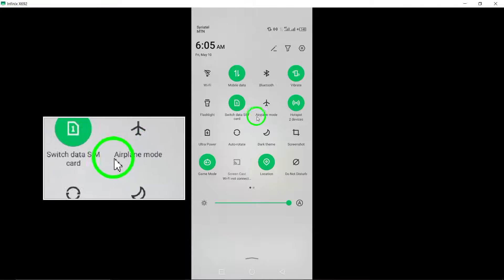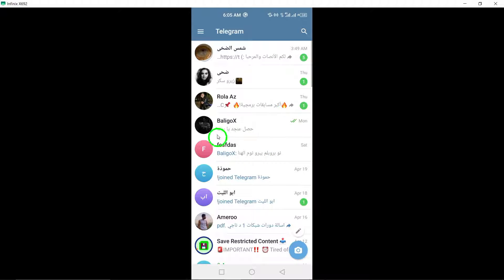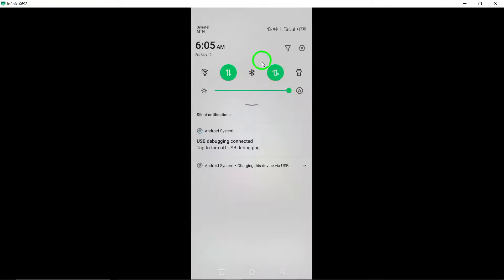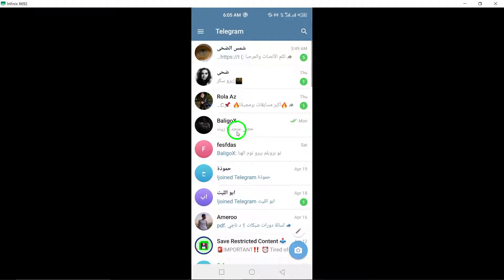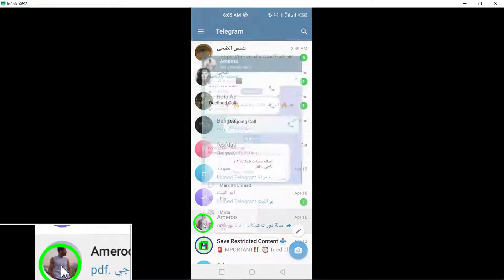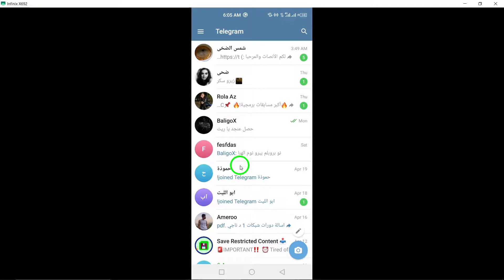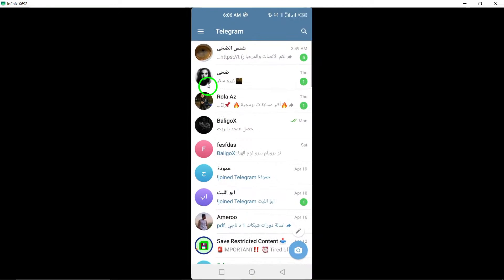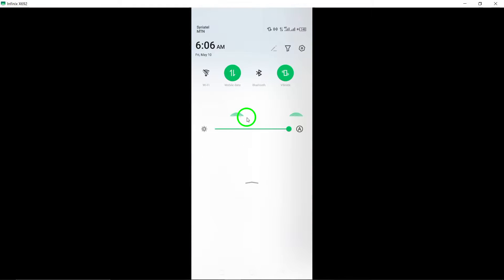How to Hide That you Read A Message on Telegram (Updated)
Learn how to hide that you read a message on Telegram with the latest updates. Discover these methods to maintain your privacy while using Telegram:
1. Airplane Mode:
- Enable Airplane mode on your device.
- Open Telegram and read the message.
- Close the app and remove it from your recent apps list.
- Disable Airplane mode to restore connectivity.
2. Read from Notification Panel.
3. Snoop and Look:
- Long-press the profile picture in the chat list to peek at the most recent message without opening the chat.
- The message will not be marked as read using this method.
4. Use Telegram Web:
• Access Telegram on your desktop through the web version.
• You can read messages there without the sender knowing.

Find out how to read messages discreetly on Telegram with these simple steps.